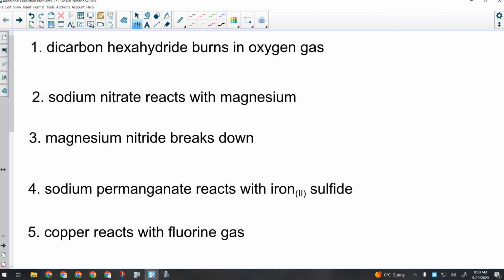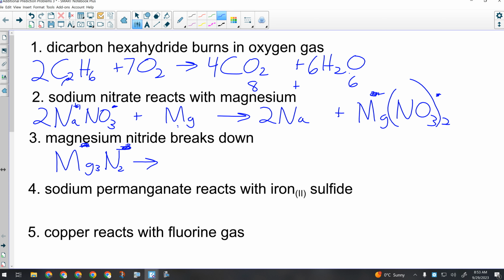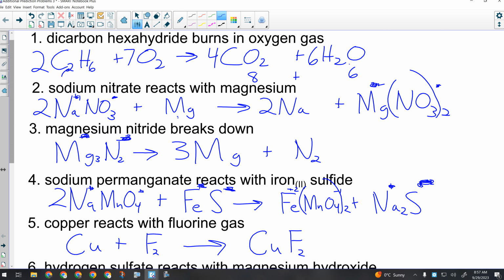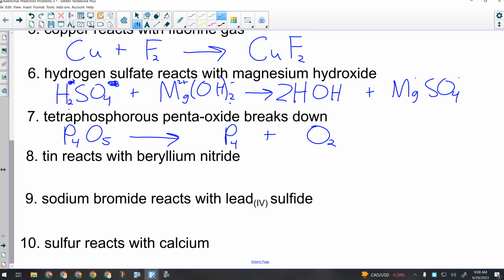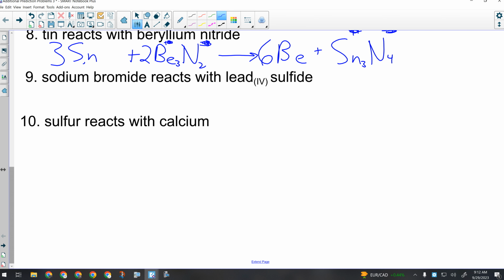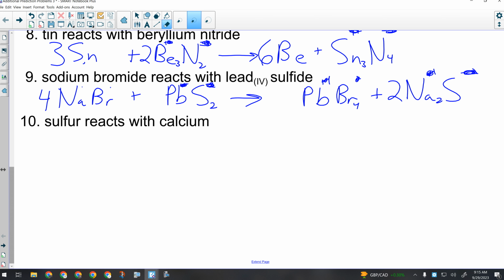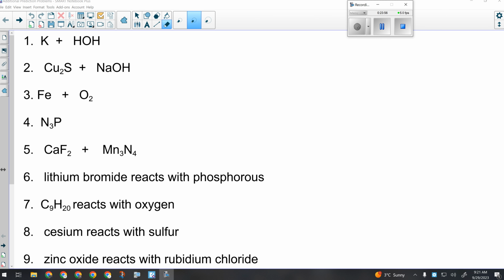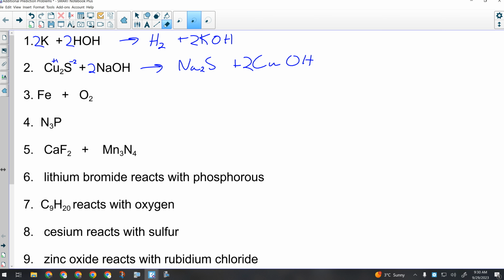Science 10 Chemistry Lesson 12 Predicting Reactions Part 5